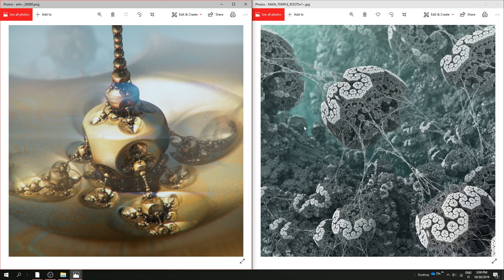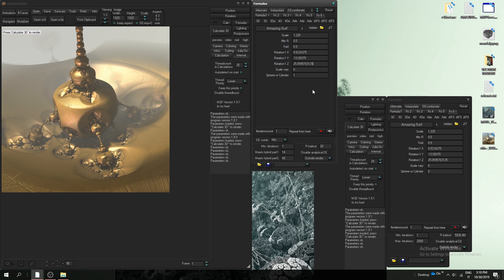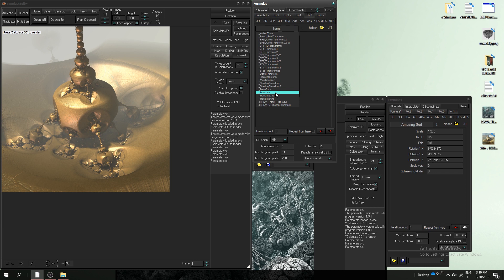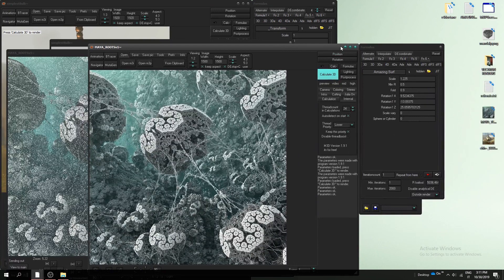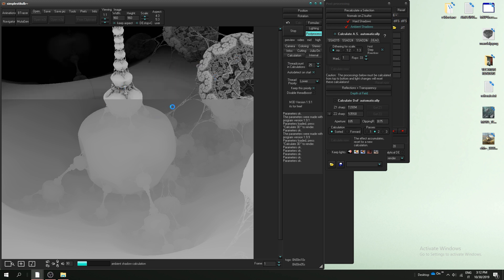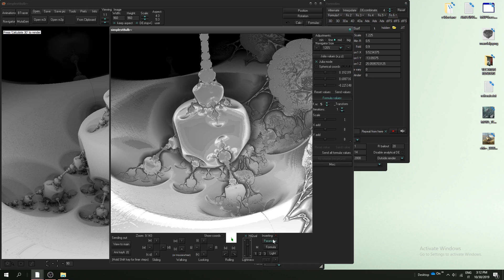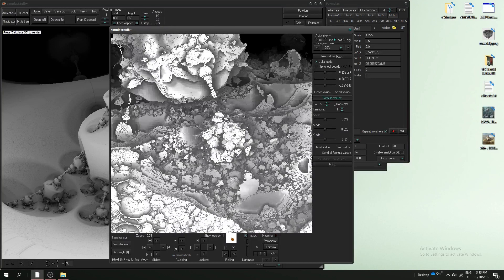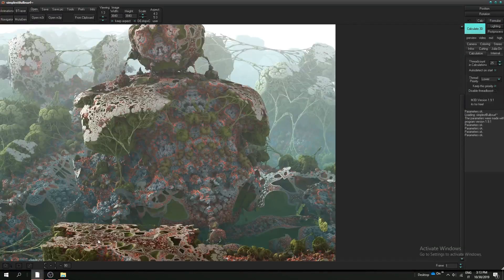MANDELBULB 3D ADVANCED FRACTAL MIXING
Advanced user tutorial about mixing two complex fractals in one unique supppa complex fractal!